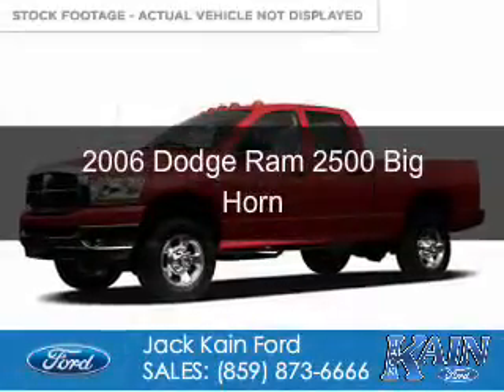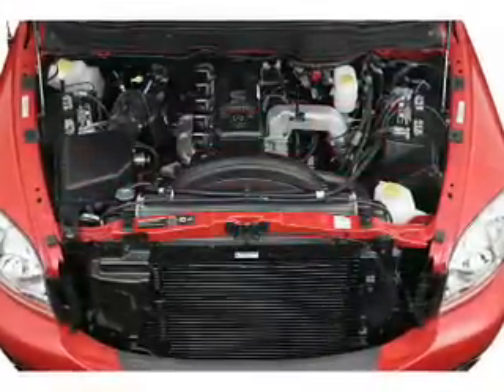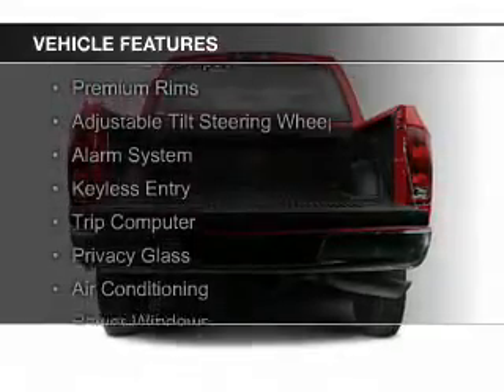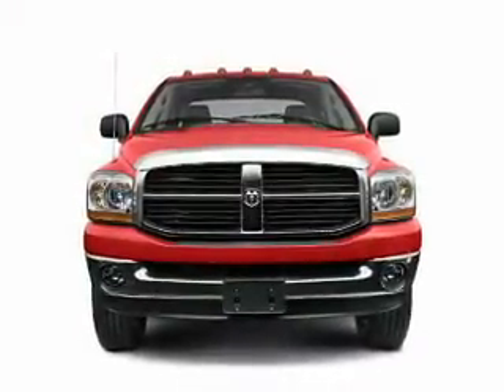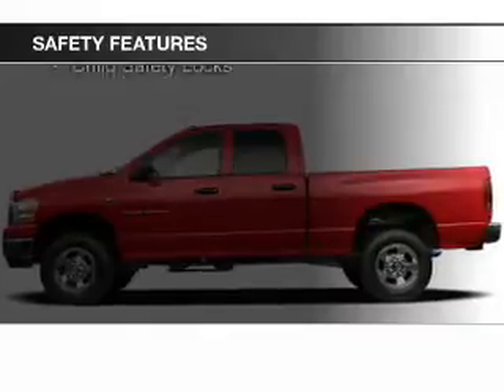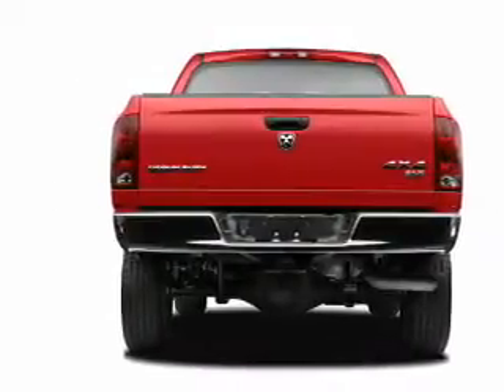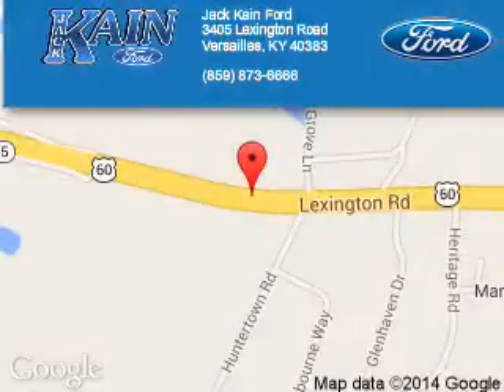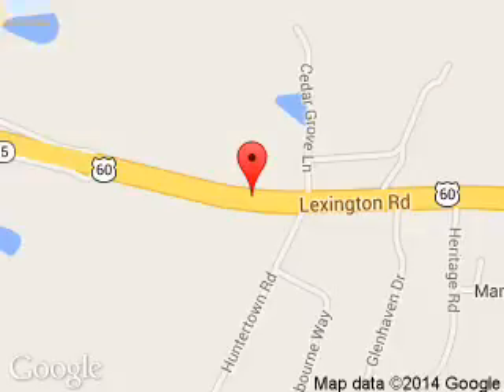2006 Dodge Ram 2500 - Versailles KY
Phone:
Year: 2006
Make: Dodge
Model: Ram 2500
Trim: Big Horn
Engine: 5.7 liter 8 cylinder 16 valve
Transmission: Automatic
Color: Silver
Mileage: 57034
Address:
3405 Lexington Road